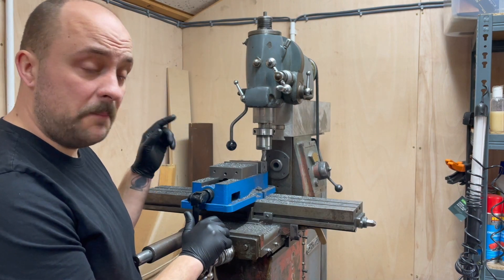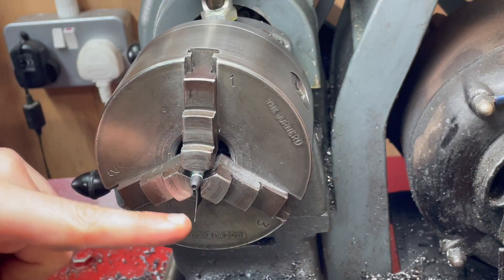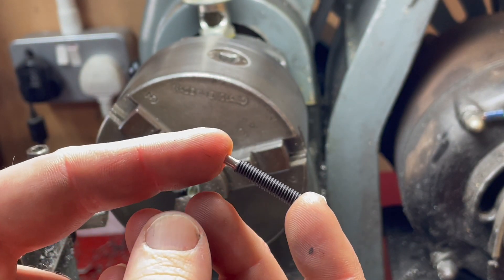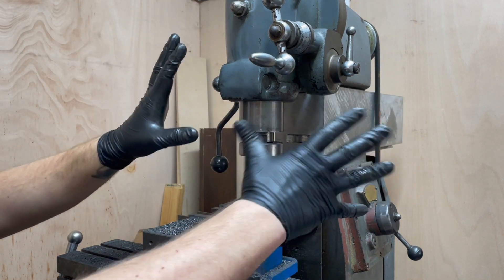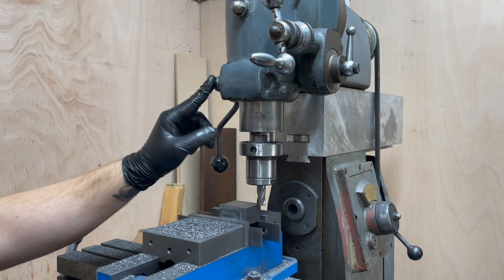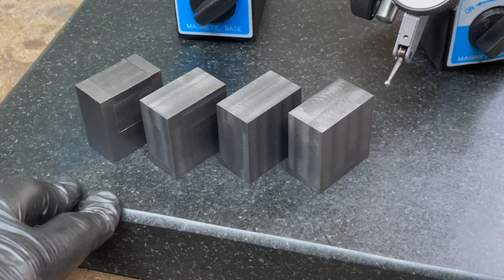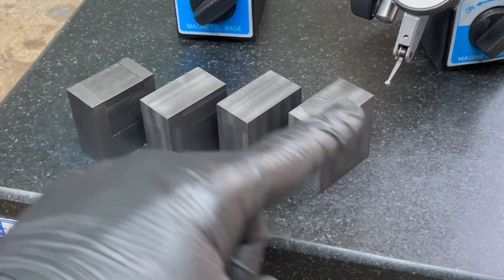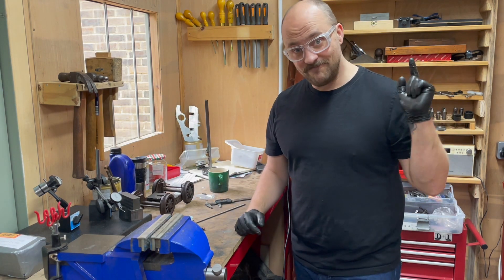Getting accuracy on a 60+ year old milling machine - Steam Loco Build #9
This video: I machine up some parts for the Centec and get the axleboxes dimensioned.